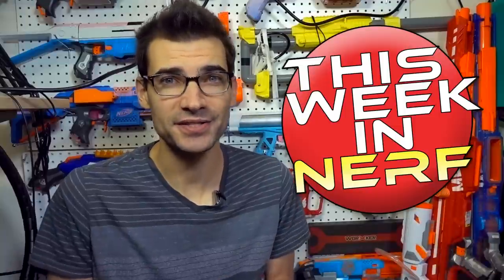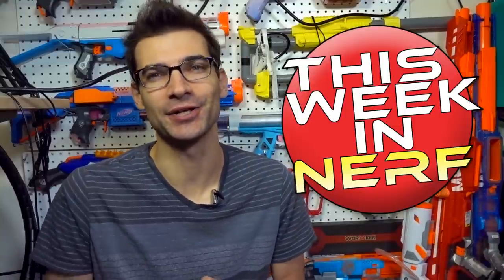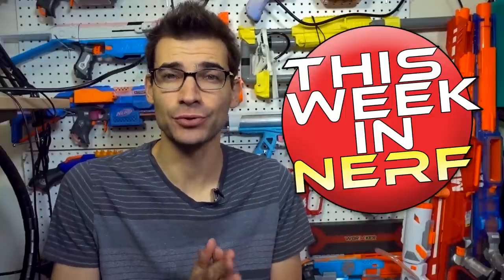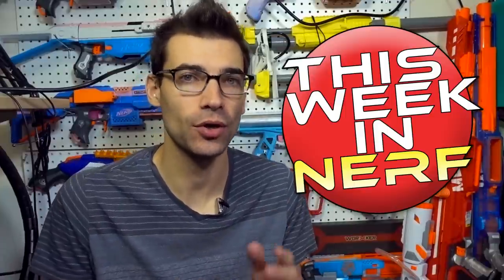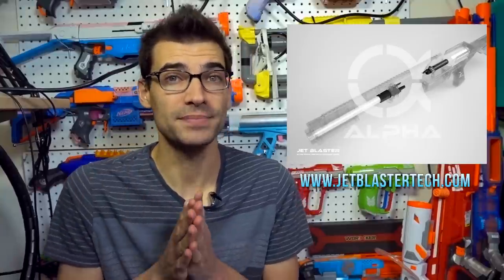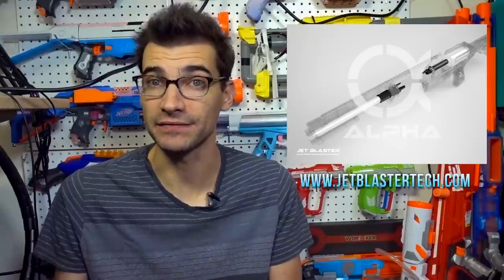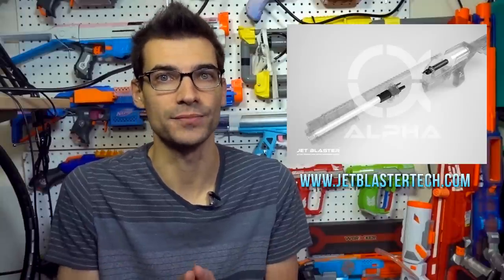New Nerf Mags? Retaliator Drop In Kit & Secret Flywheel Project? This Week In Nerf News #31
Jangular
1769 Hillsdale Ave. #54419